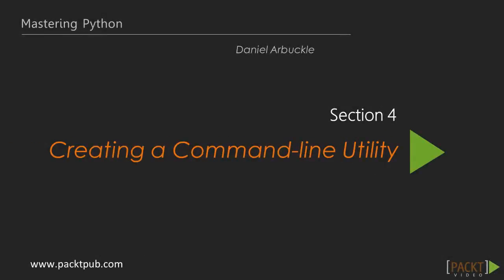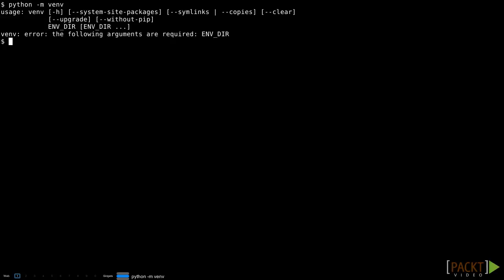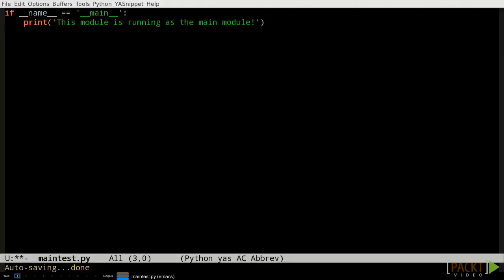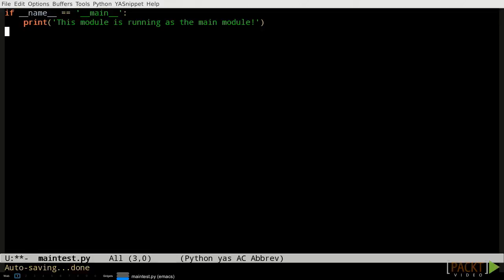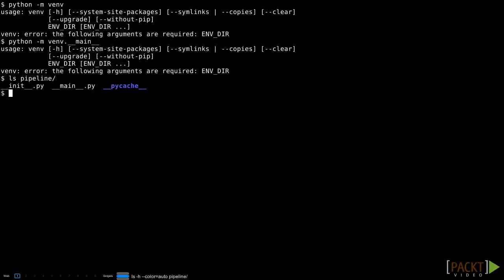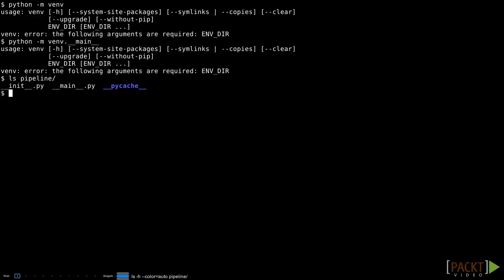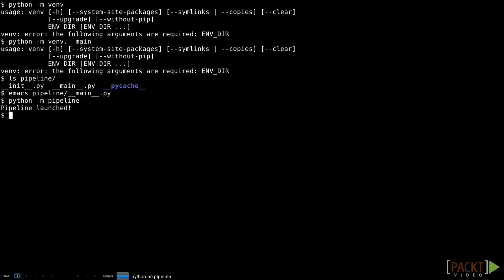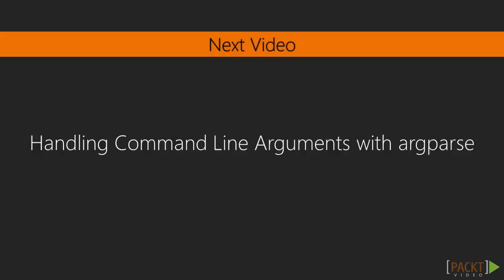015 making a package executable via python m